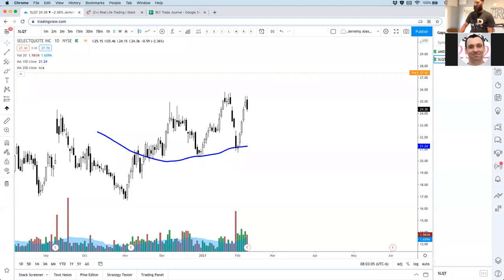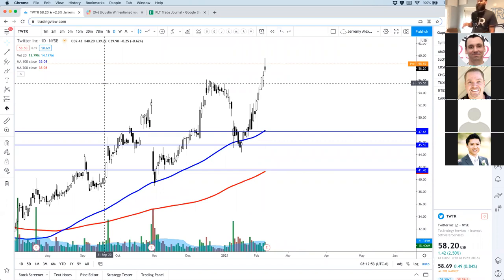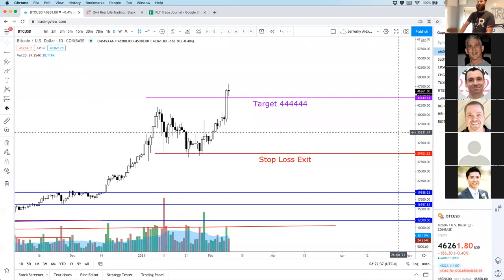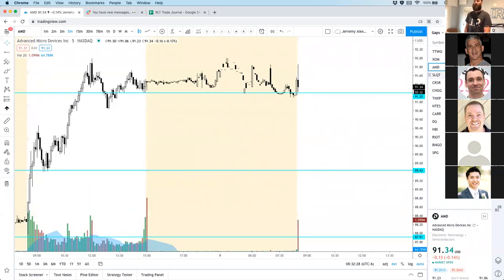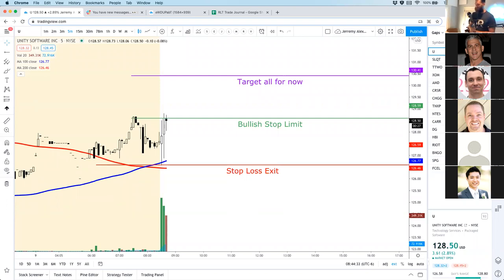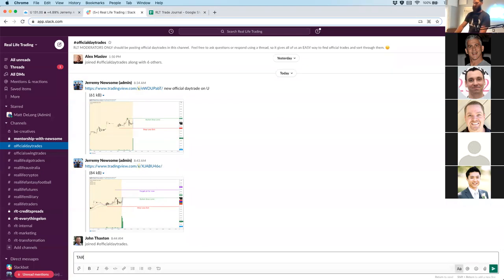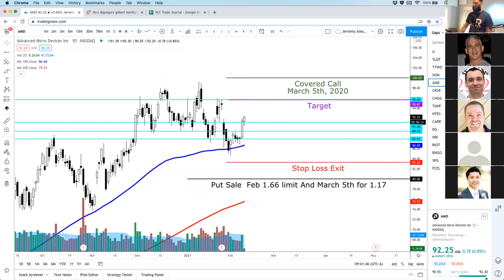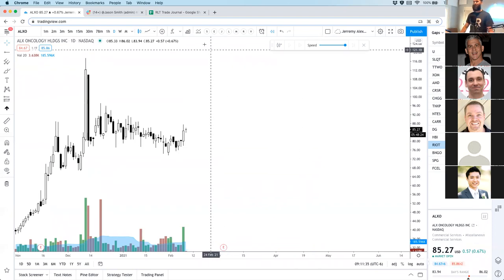Snagging LARGE gains on Unity Software. How we saw this trade before it happened...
How to Spot Trades and Make Gains on Unity Software before they Happen